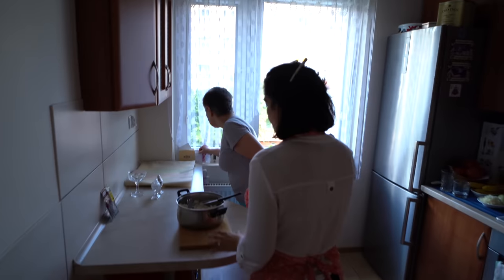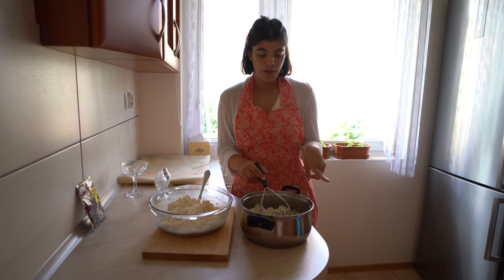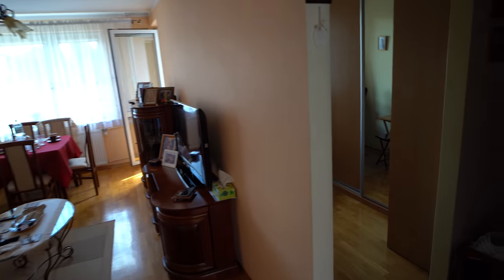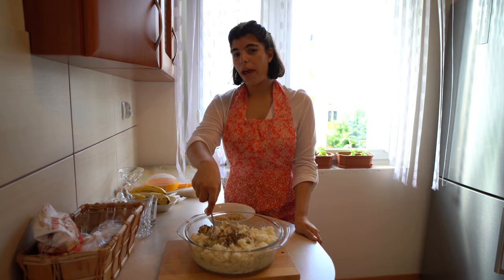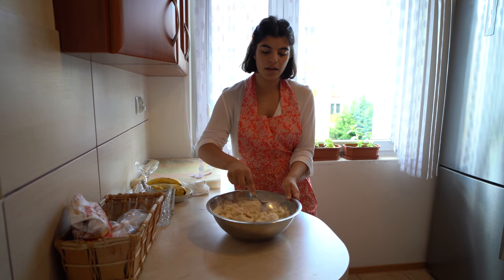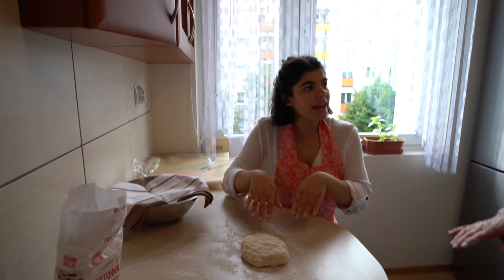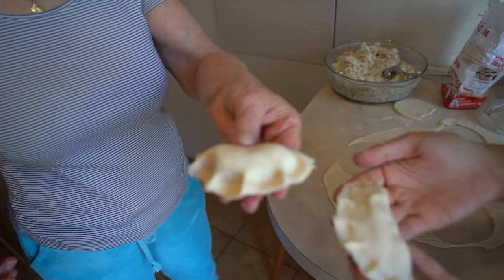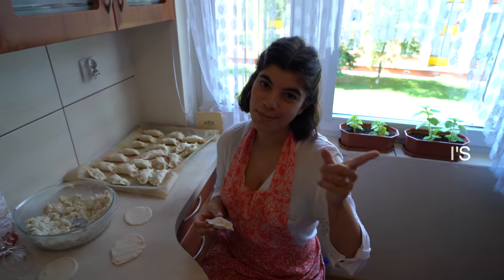How to make Pierogi [Step by Step]: Our quick trip to Poland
Want to learn how to make Pierogi the authentic Polish way. We made a quick trip to Poland to make some Pierogis with our Babcia.

On our quick trip to Poland as travel vloggers, we convinced our Babcia to teach us how she has made them for the past 70+ years!! This video will show you a detailed guide on how to make your own pierogi at the convenience of your home.  We share what other channels don't. That is the making of homemade PIEROGI DOUGH that makes the best PIEROGI RECIPE in the WORLD! This right here is the BEST polish food anyone can make!